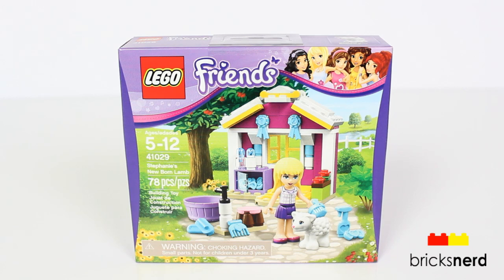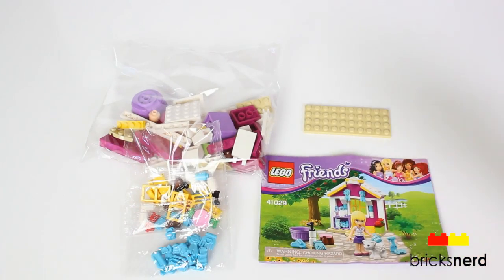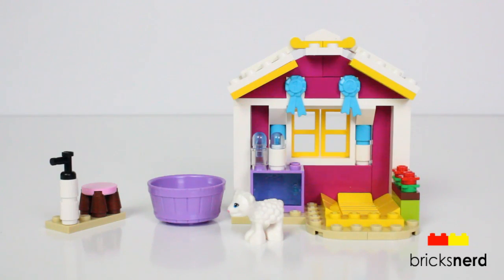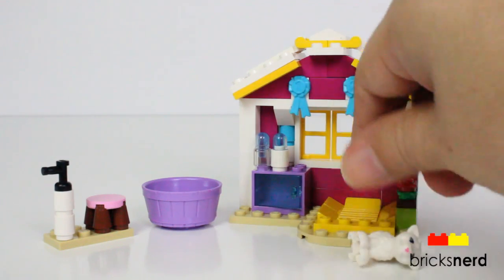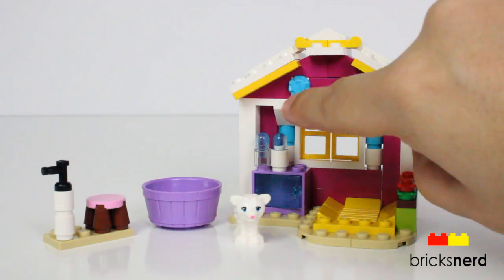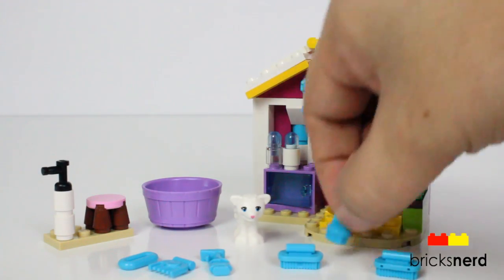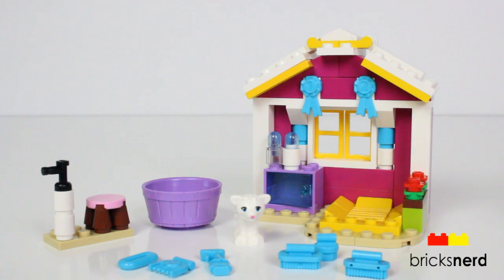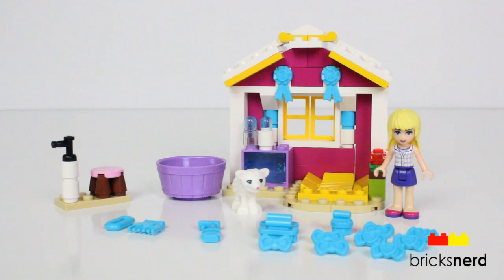LEGO Friends Stephanie's New Born Lamb 41029 - Review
INCLUDES:
78 pieces
2 mini-doll - Stephanie
Year 2014
Price - $9.99 US - 9.99 UK - 15.99 AU

Join Stephanie and care for the cute little newborn lamb!

Come and meet Stephanie's Newborn Lamb! Help wake her up in the cozy bed and give her a healthy breakfast of fresh milk. Then give her a lovely hot bath in the tub, with lots of nice warm water from the tap. Groom her using all of the accessories and help train her so that she is the best behaved lamb in the world. Give her a rosette to show how beautiful she is and then tuck her up nice and tight at bedtime! Includes Stephanie mini-doll figure and her lamb.

Includes Stephanie mini-doll figure and her lamb
Features a cute little house with a bed, cupboard, stool and a bathtub with tap
Accessories include 2 rosettes, milk bottles and everything you need for grooming the lamb
Have fun looking after the lamb with combs and shampoo to make her look even more pretty
Put the lamb in the tub and give her a lovely bath
Award the lamb a rosette to show how beautiful she is!
House measures over 3" (9cm) high, 3" (8cm) wide and 1" (5cm) deep

FOLLOW BRICKSNERD HERE